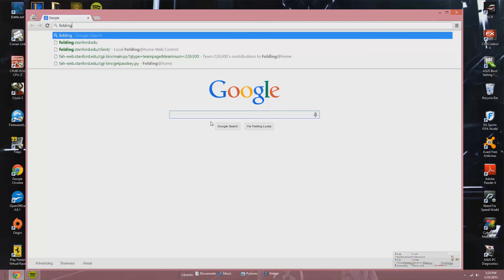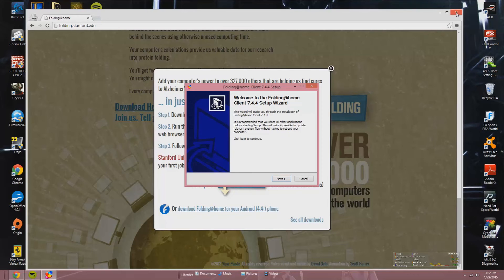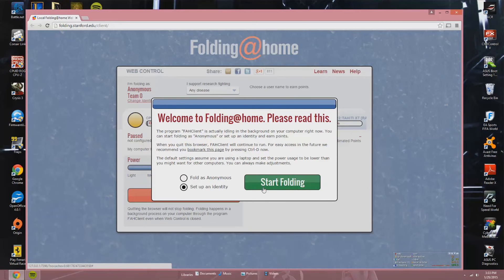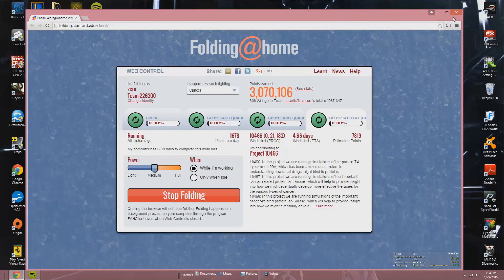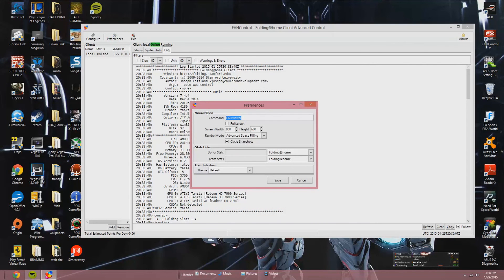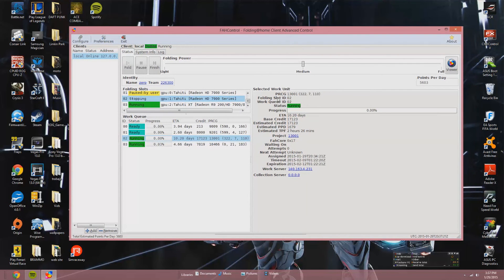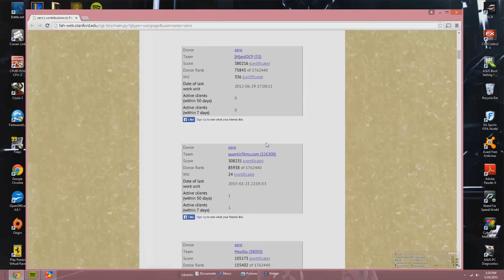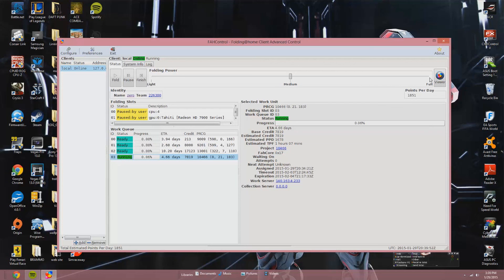Folding. How To Fold. How To Help. Protein Folding. What is it? Folding@Home.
Folding with Folding@Home. How to start. Help combat illnesses. Help the research to find cures.

Song: Alouta.
Band: Older Notes.